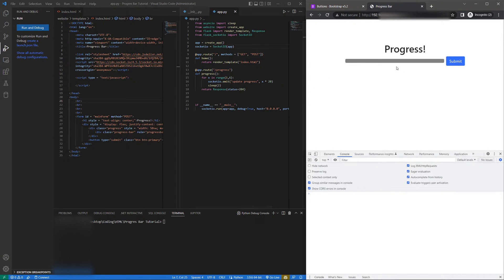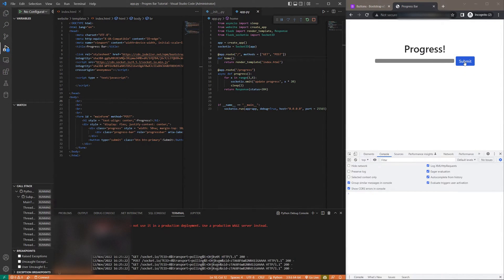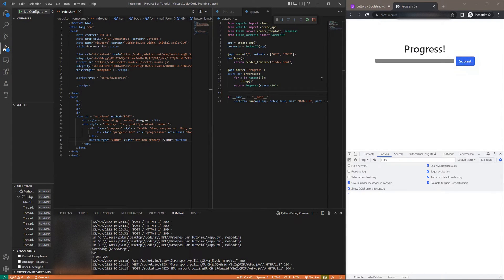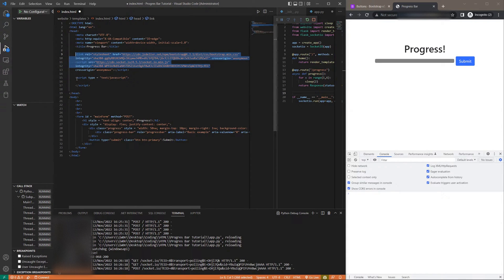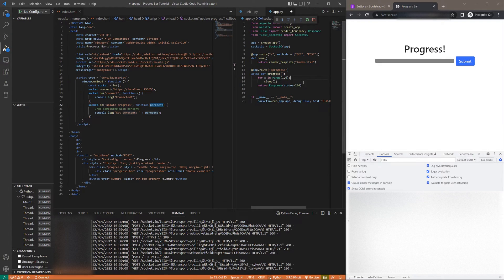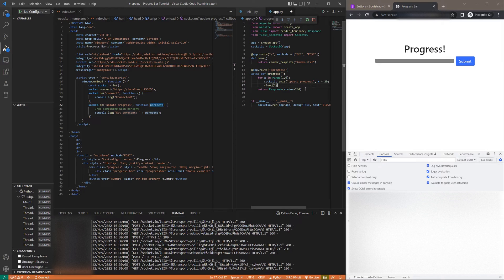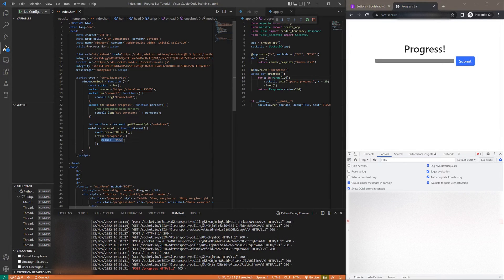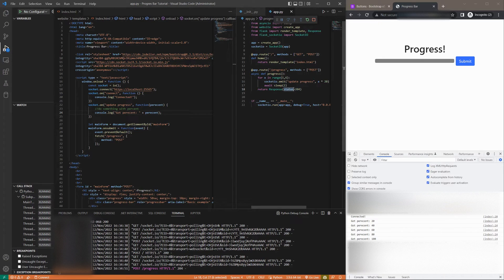Make a Progress Bar With SocketIO | Flask Tutorial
Let me know if this video helped you with a comment.

Make sure to run "pip install flask[async]" if you want to follow along with this tutorial.

Time Stamps:
00:00 - Intro
03:00 - SocketIO Frontend
6:59 - Fetch an endpoint
10:35 - Updating the progress bar
12:05 - Emitting to a specific user
15:45 - Resetting the progress bar
17:59 - Outro